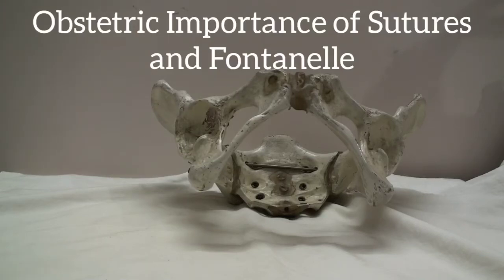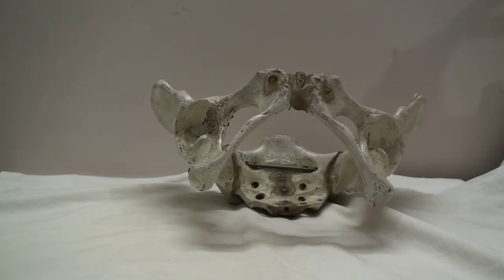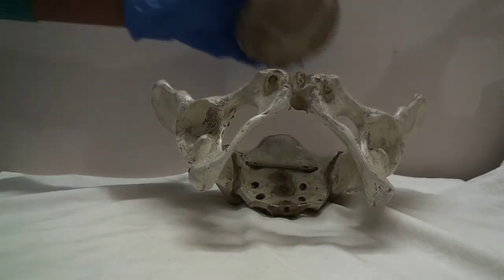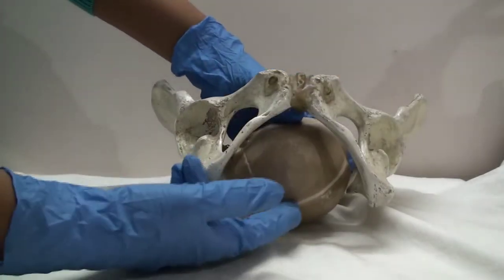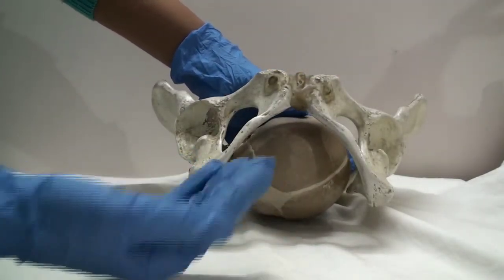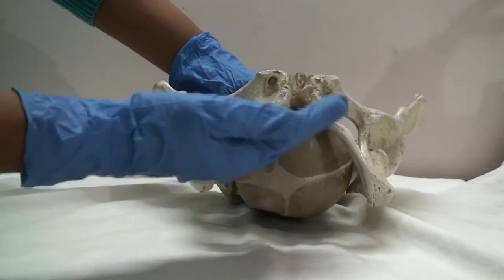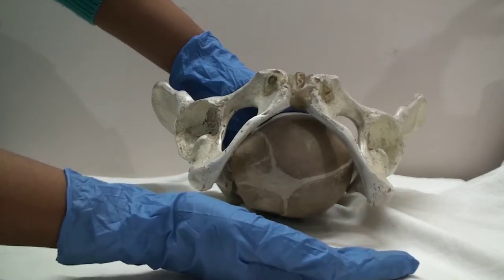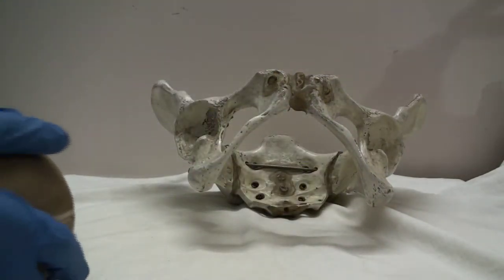Obstetric Importance of Sutures and Fontanelle - By Love Obstetrics and Gynecology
The obstetric significance of Sutures and Fontanelle.

How to assess the position of fetal head in relation to the quadrants of pelvis.

In the Occipito anterior position - posterior Fontanelle would be in the anterior segment of pelvis

In the Occipito posterior position- anterior Fontanelle (Bregma) would be in the anterior segment of the pelvis.

Learn How to feel for sutures and fontanelle.